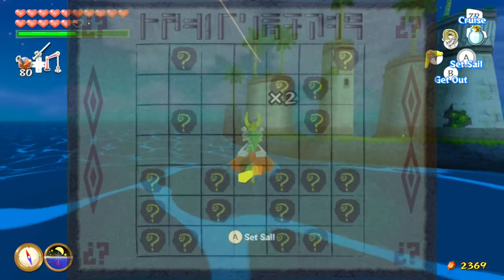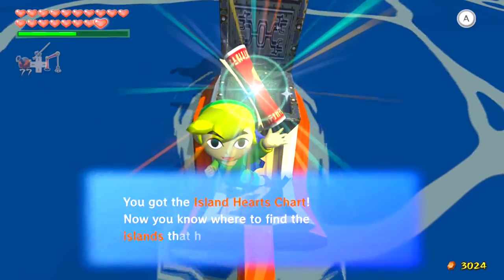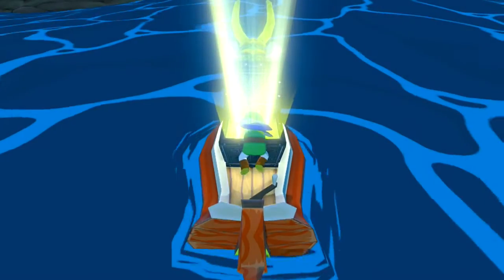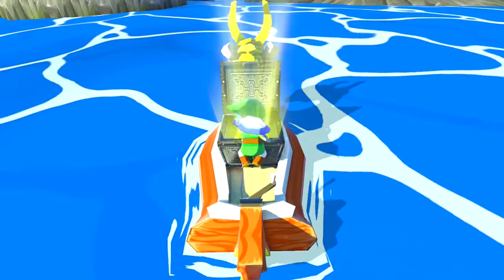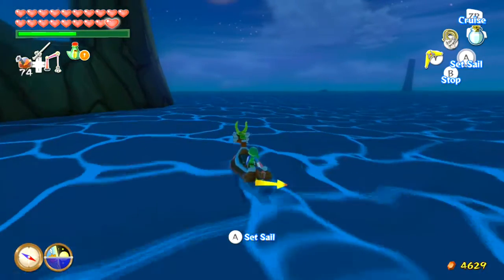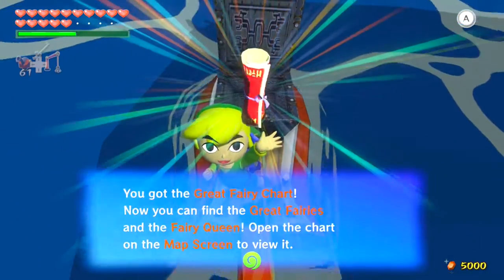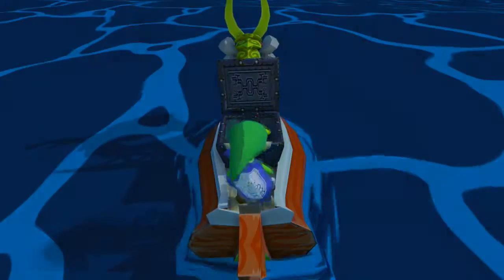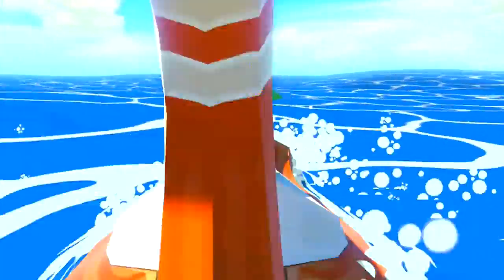Let's Play! - The Wind Waker HD Episode 42: Everything Else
I obtain all of the Treasure Chart treasures from all over the Great Sea. I also find out that I missed out on an item. That is all!

The Legend of Zelda: The Wind Waker is the tenth installment of the Zelda series. It is the first Zelda game for the Nintendo Gamecube released on March 24, 2003 and on Wii U on October 4, 2013. It is notable for being the first game in the series to employ cel-shading. It also differentiates from other Zelda games with its massive overworld, the Great Sea, which must be explored using a boat, the King of Red Lions. It is an indirect sequel to Ocarina of Time, taking place several hundred years after the events of the previous games. The Wind Waker was the fourth best-selling Gamecube games of all time. It included a pre-order bonus disc, which features Ocarina of Time and Master Quest.